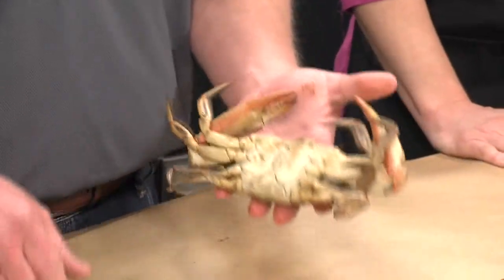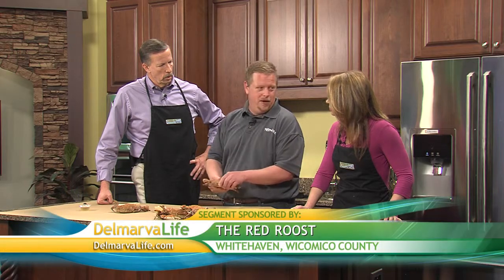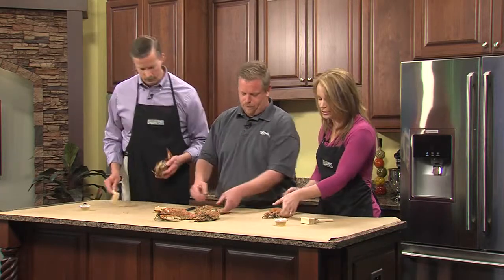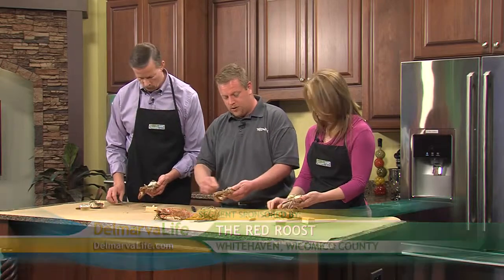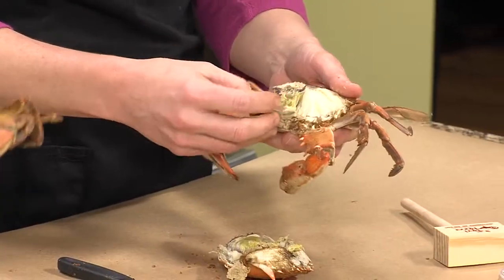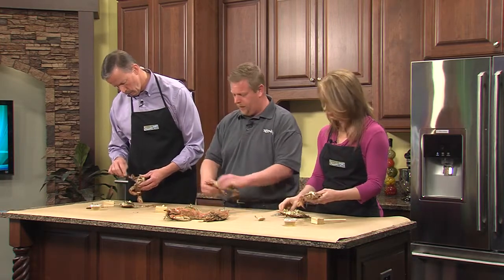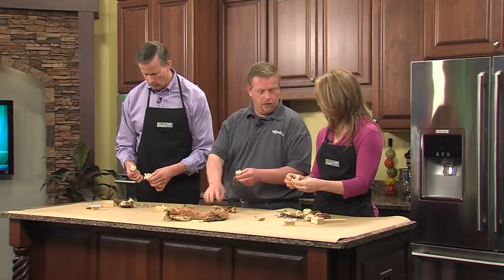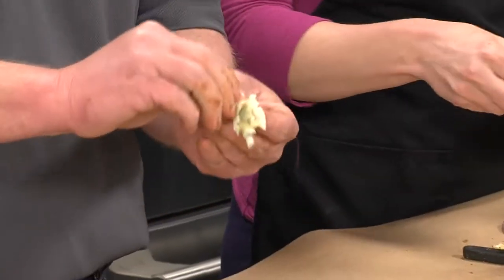Wednesday, April 10th, Segment 6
Red Roost